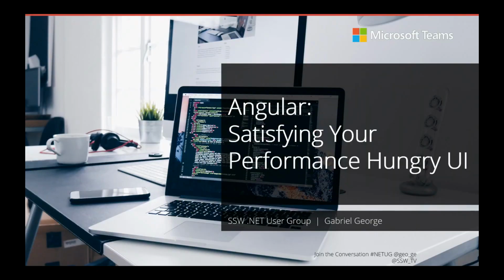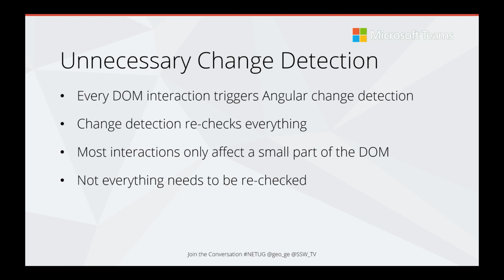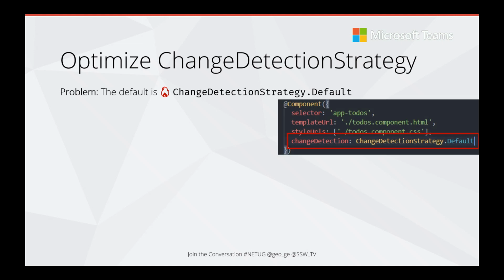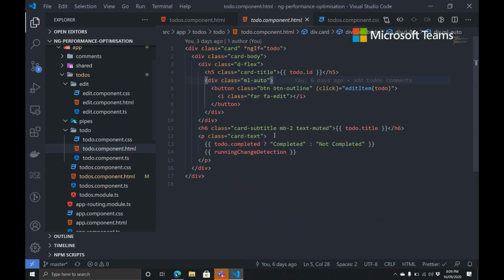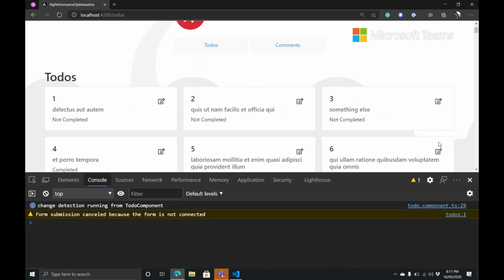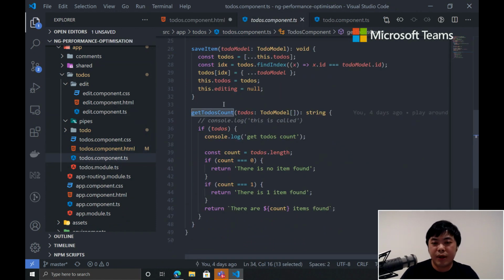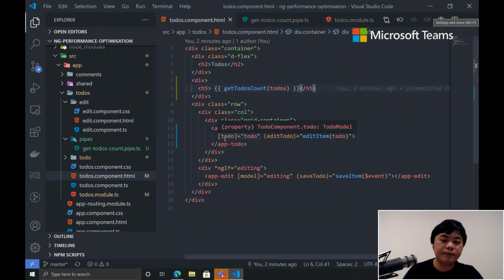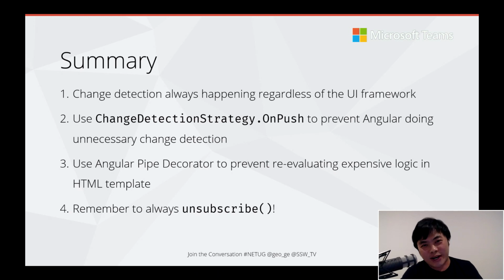Angular – Satisfying your Performance Hungry UI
Angular is one of the fastest JavaScript UI frameworks, however sometimes when we want to render a large number of components, it can still perform poorly. You may have thought to yourself "Am I doing it wrong?"

Gabe will show you how to the use built-in functionality of Angular to make rendering snappier.

00:00 - Intro to Gabriel
01:33 - Angular Performance Pain
02:56 - Performance Issues from Change Detection
05:54 - How to Optimise Angular Change Detection
18:42 - Summary and Questions